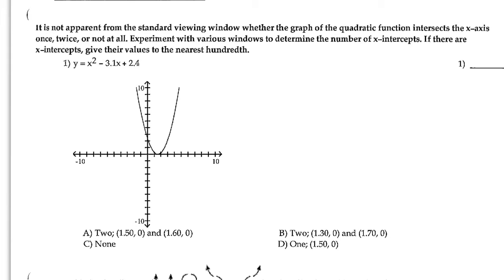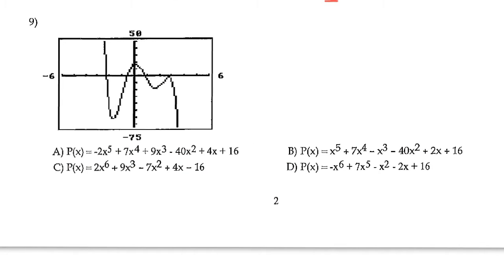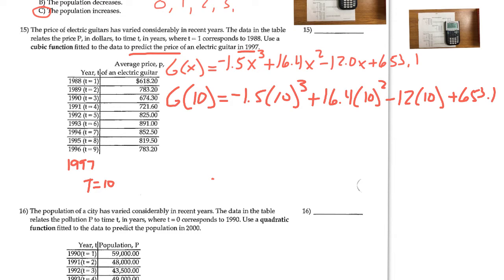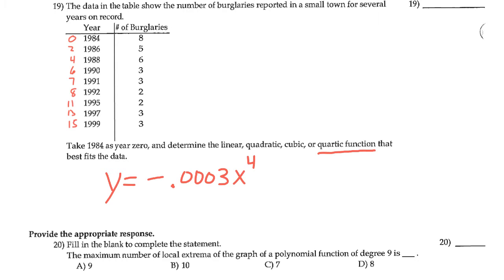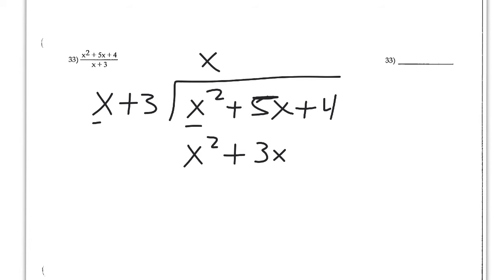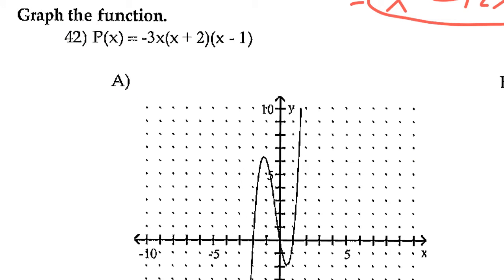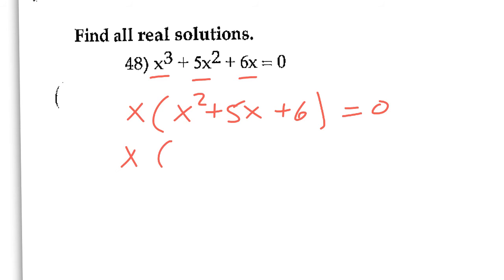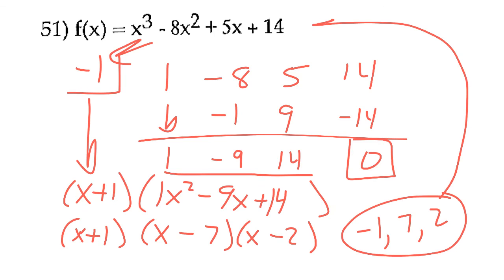Precalc chapter 3.5-3.8 review worked out